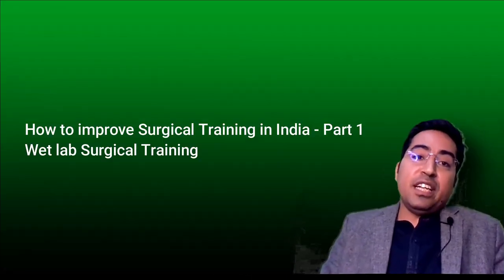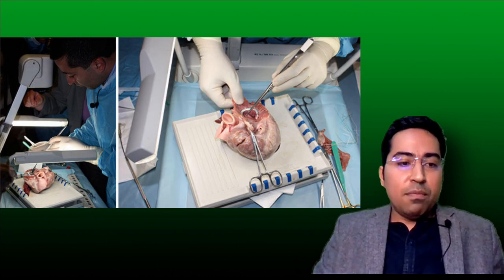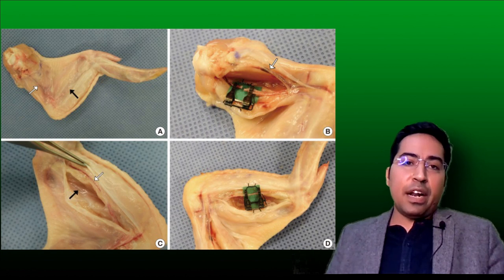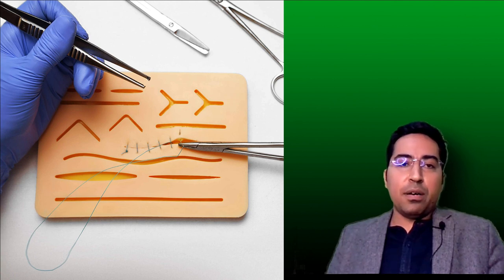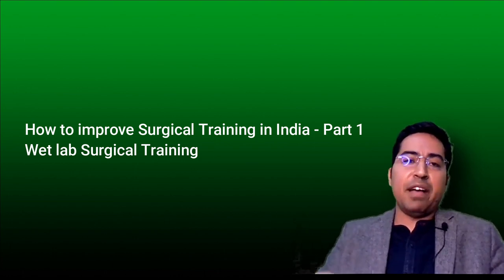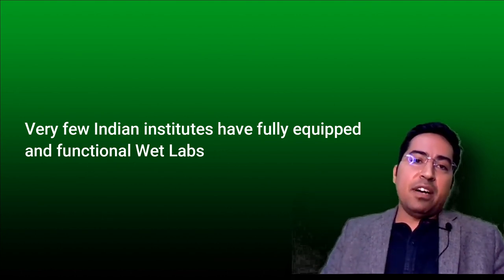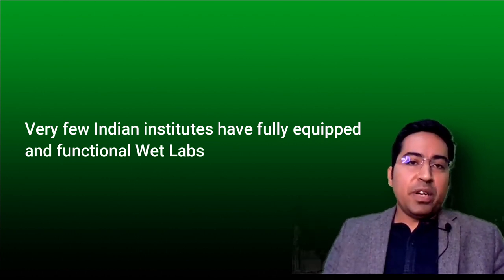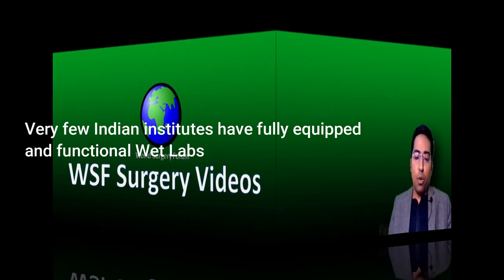Surgical Training in India | How to improve (Part 1) | Dr Sandeep Moolchandani (Neurosurgeon)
Excerpt from my participation in a recent Panel discussion on “HOW TO IMPROVE SURGICAL TRAINING IN THE INDIAN SUBCONTINENT” organized by Learning General Surgery (LGS) Group.